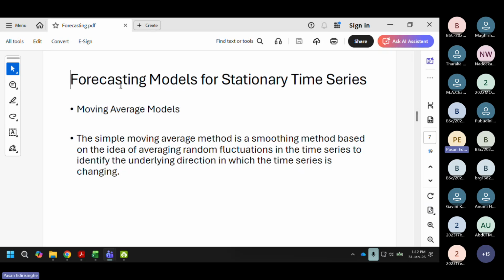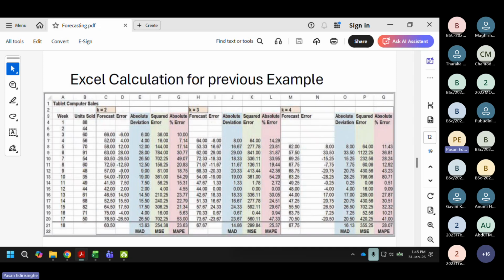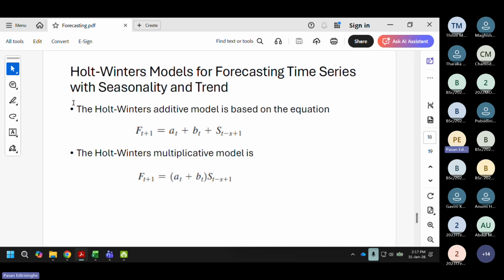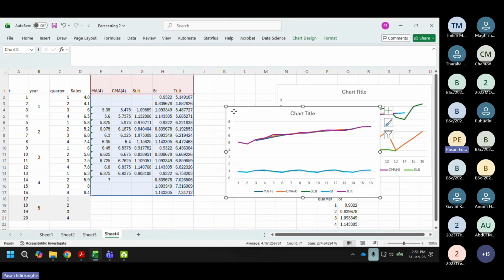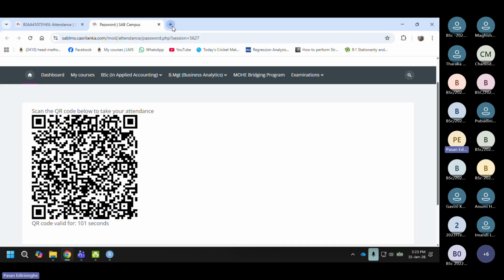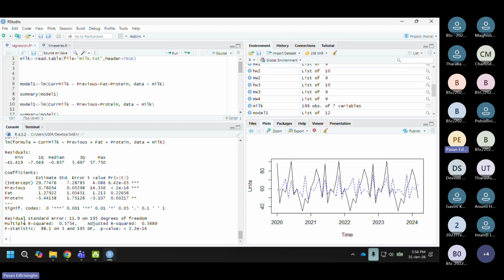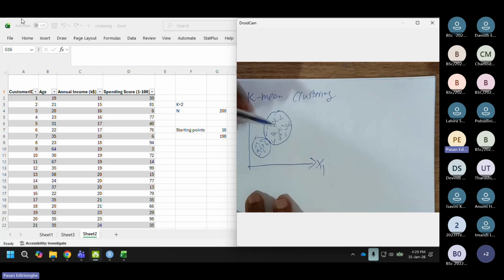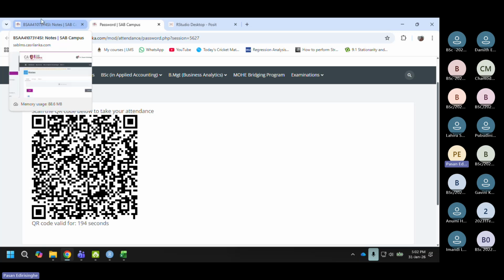BSAA 41073 Business Analytics - 16A MOHE WE/WD,16CD WD WE,17B EX & 18A EX - 2026.01.31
BSAA 41073 Business Analytics - 16A MOHE WE/WD,16CD WD WE,17B EX & 18A EX - 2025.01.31

411 Colombo - Galle Main Rd, Colombo 00400
Tel - 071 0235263 (WhatsApp/ Voice)